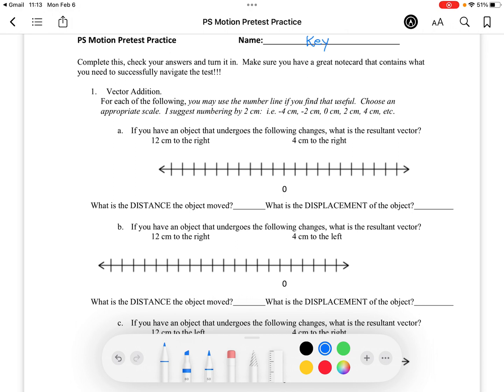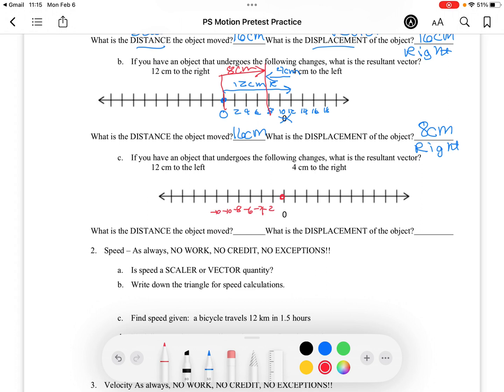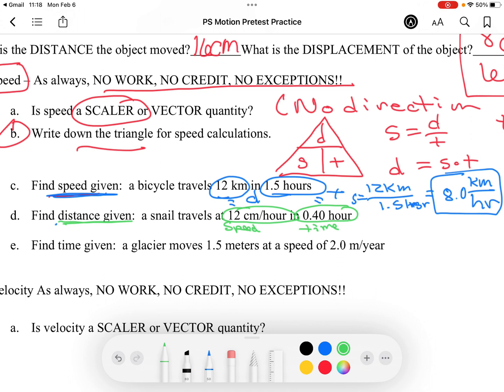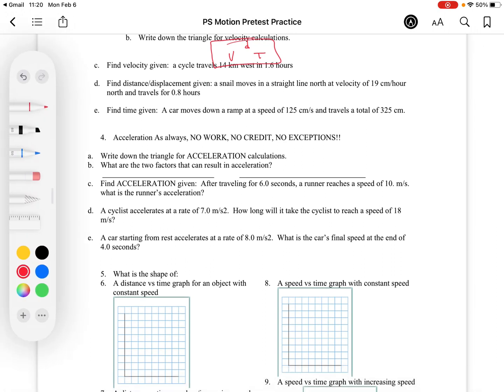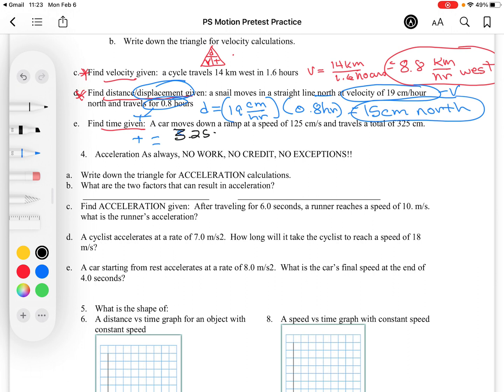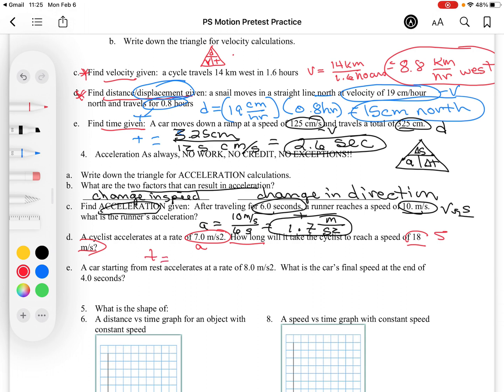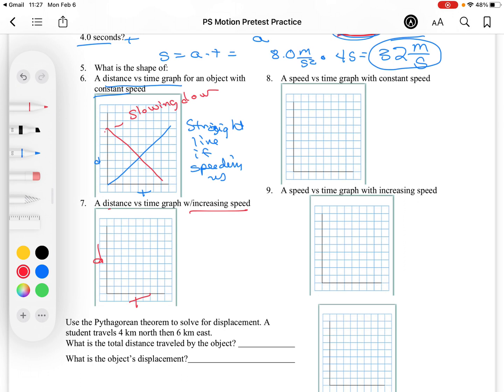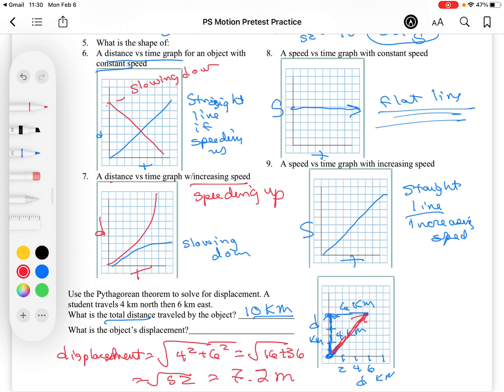Motiion PreTest KEY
Motion Pretest Video